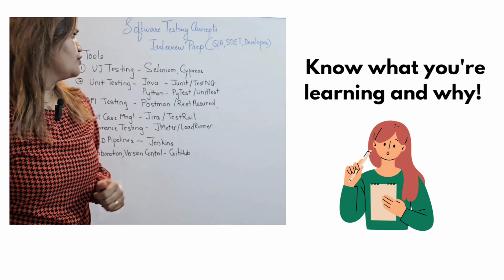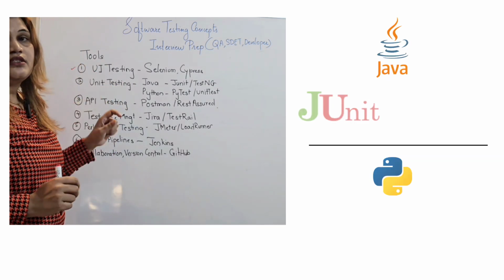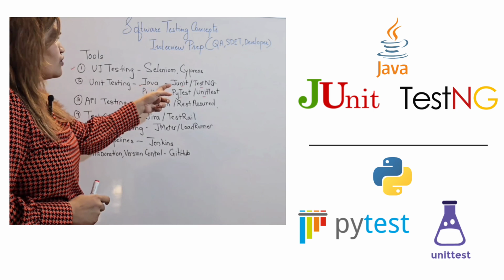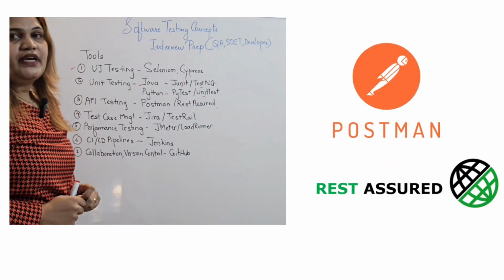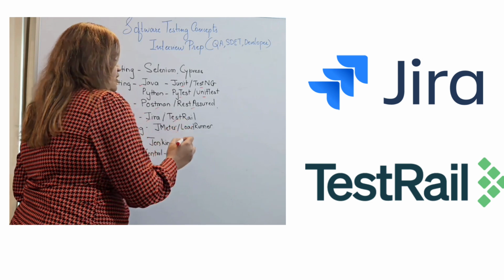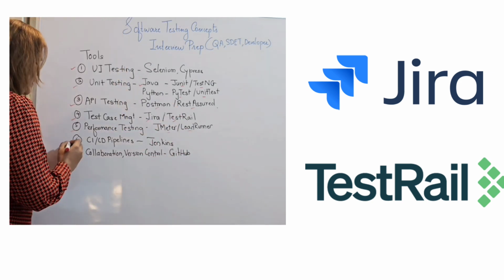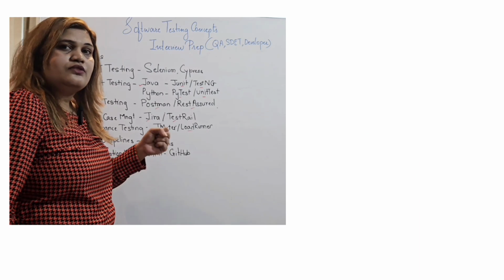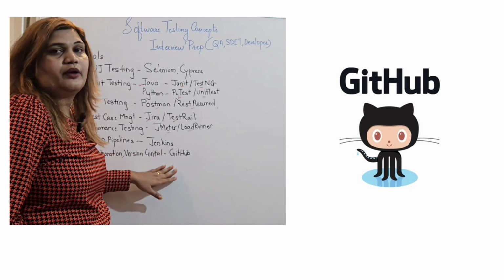Automation Testing tools to Start your Testing Career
Are you new to automation testing and unsure which tool to start with? In this video, we break down the Top 5 Automation Testing Tools for Beginners—covering their features, pros & cons, and how to choose the right one for your needs. Whether you're just starting out or switching careers, this guide will help you make a smart choice and kickstart your testing journey!